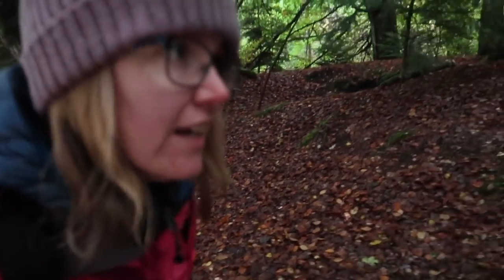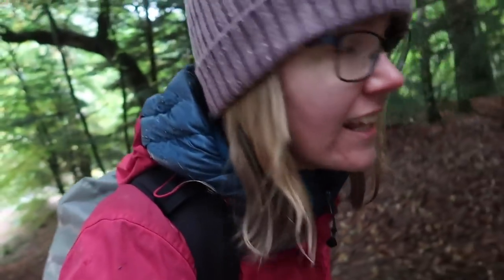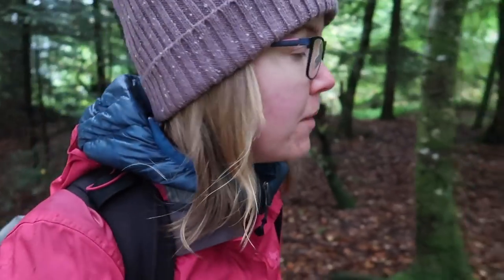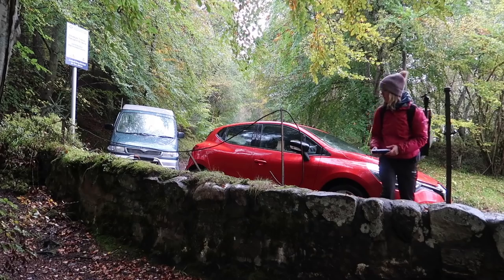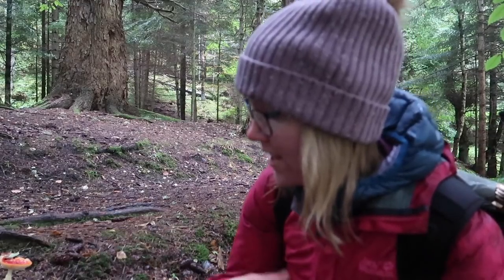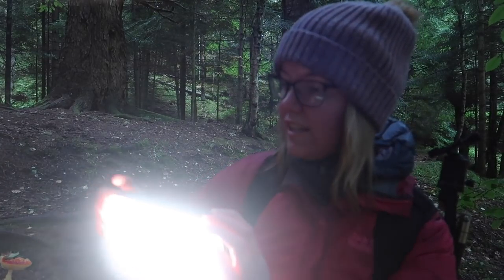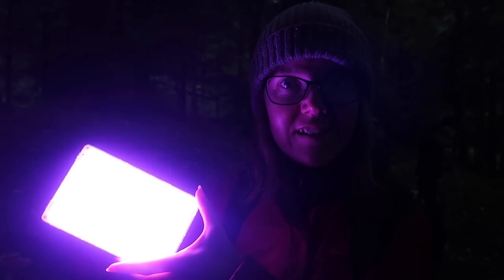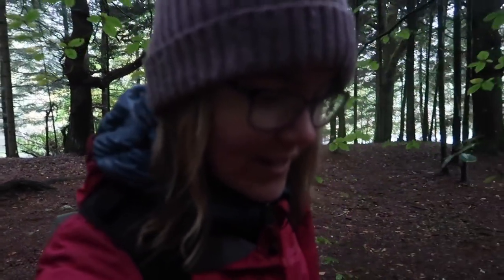How Using A Portable LED Light Can Create Magic in Your Photographs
Join me for a photoshoot with a difference as I capture fungi on the woodland floor with a portable LED light (gifted to me by GVM: Great Video Maker).

GVM LED Light

Nikon Z6
Nikon 24-70mm Z lens
Lowepro Backpack
K&F Concepts Tripod